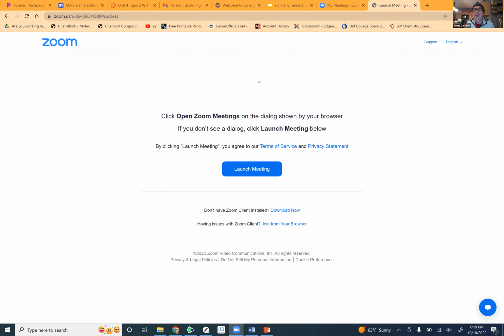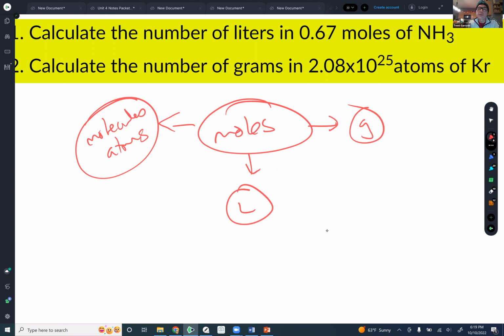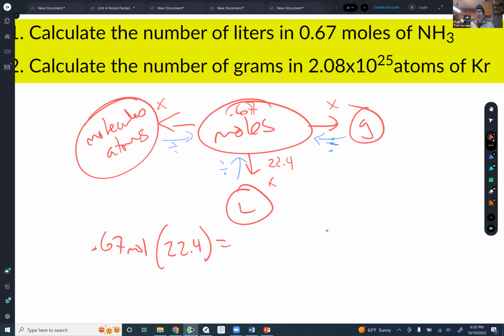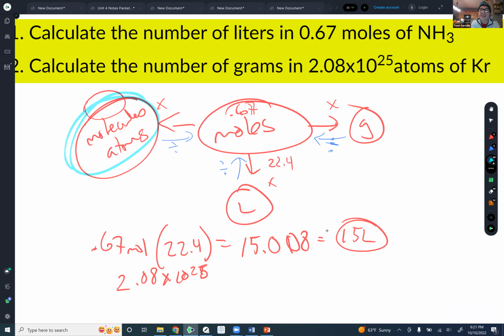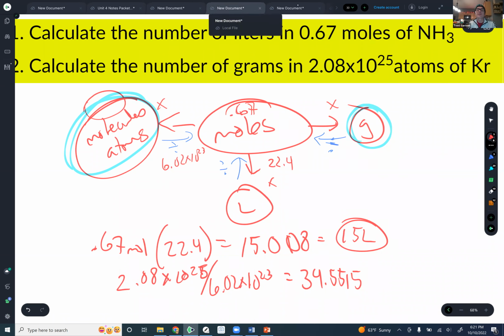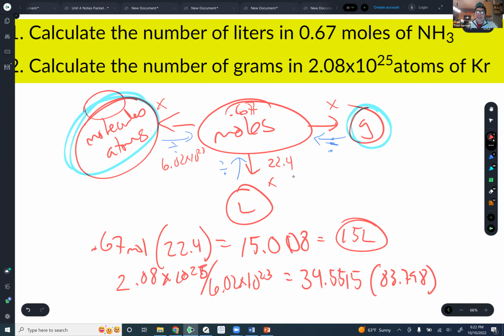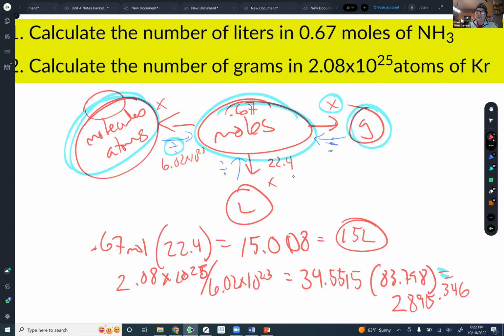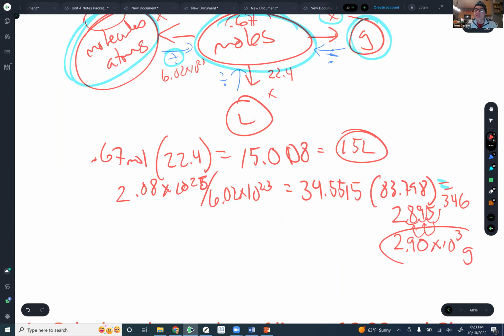Day 22 Warm-Up